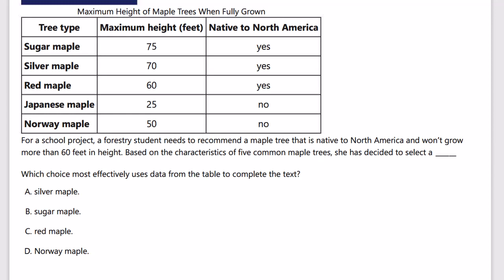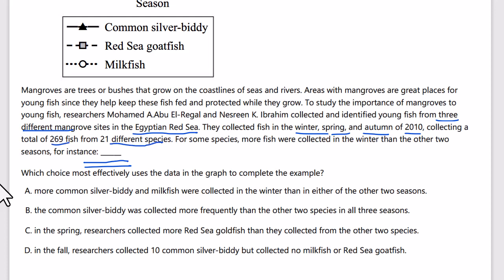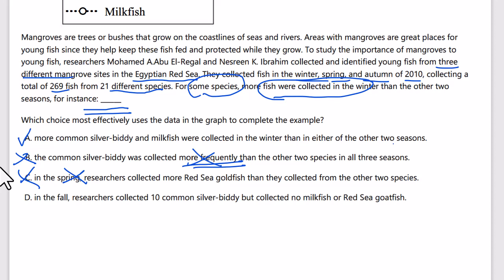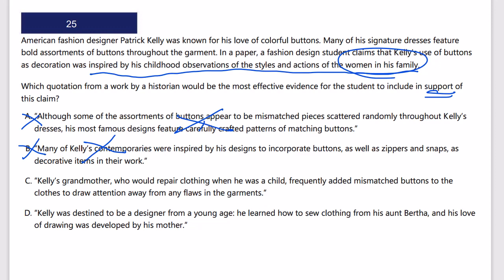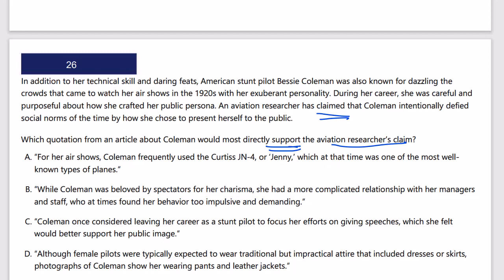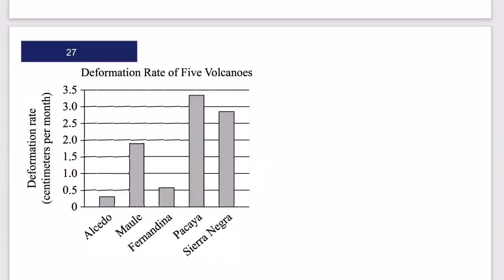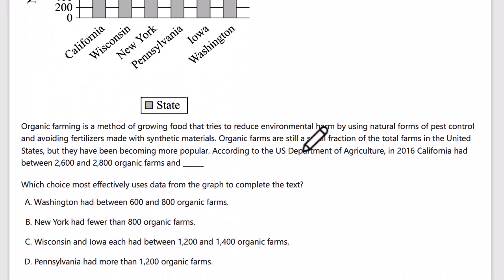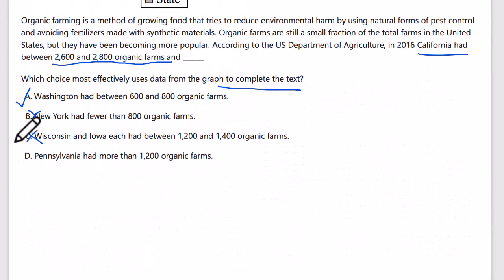Command of Evidence Easy Q23-Q28